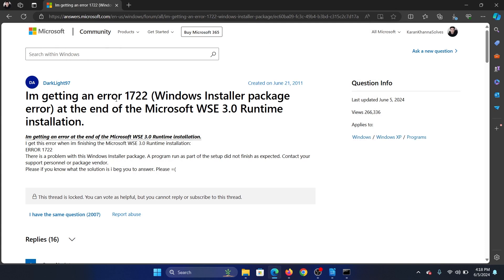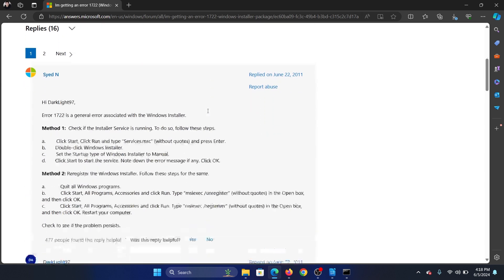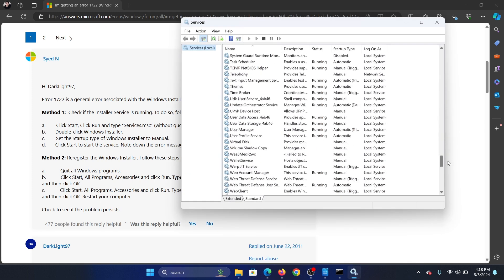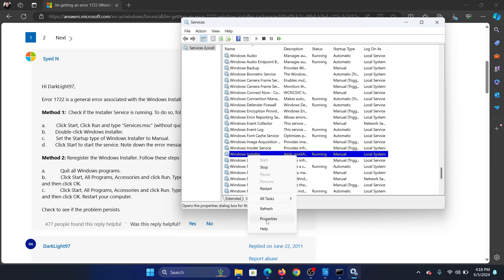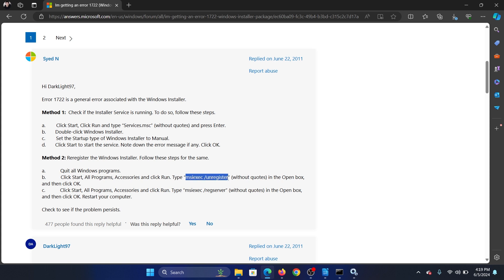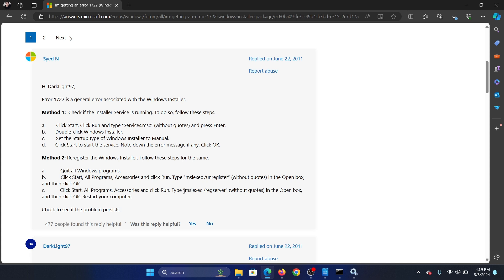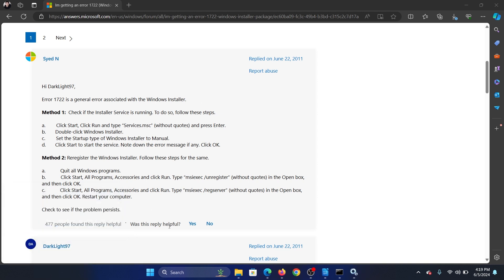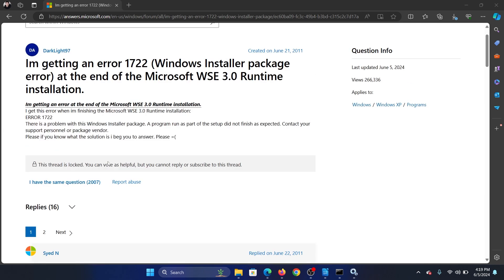How to Fix the Error 1722 (Windows Installer Package Error) in Windows 11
Video Title: How to Fix the Error 1722 (Windows Installer Package Error) in Windows 11

If you wis to fix Error 1722 On Windows, then please watch this video.